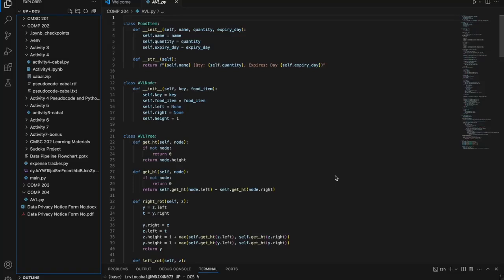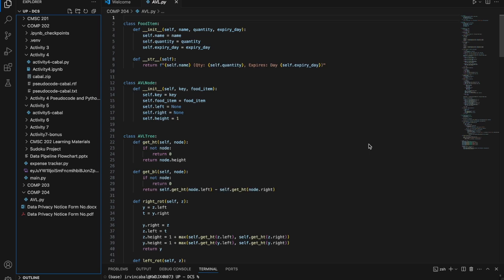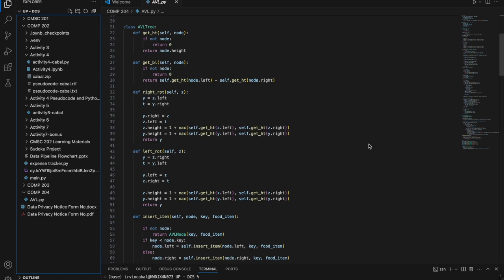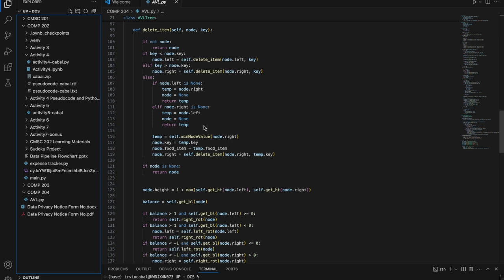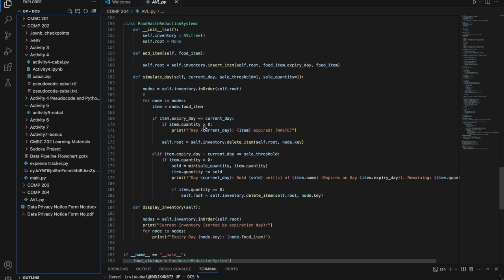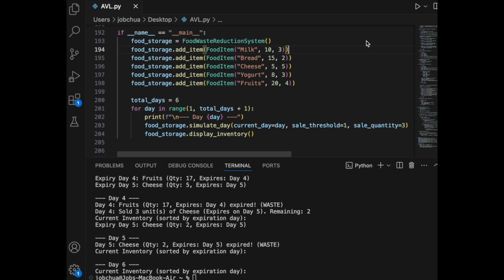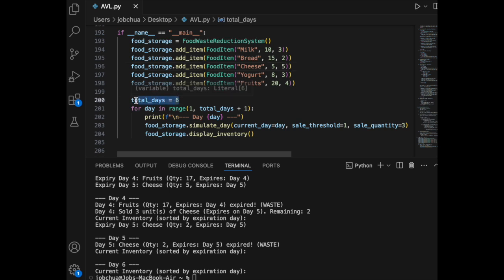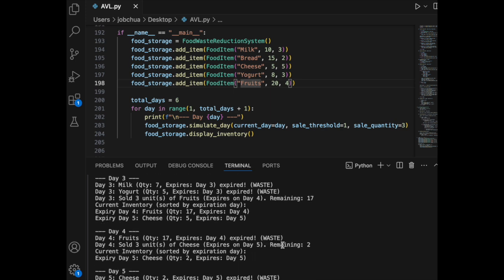CABAL CHUA Assignment 2 CMSC204